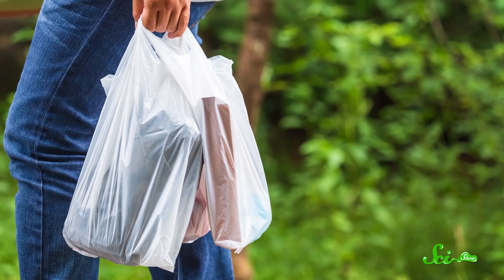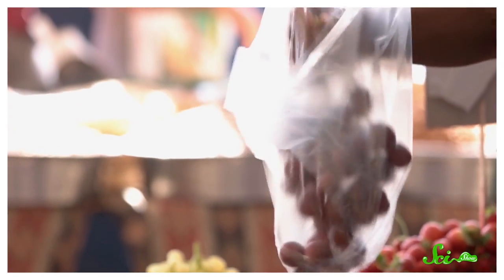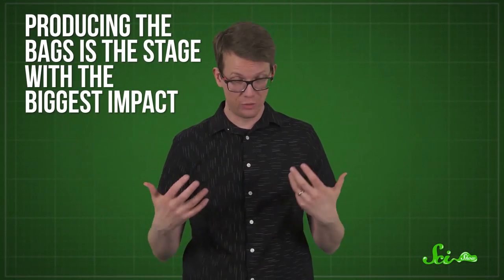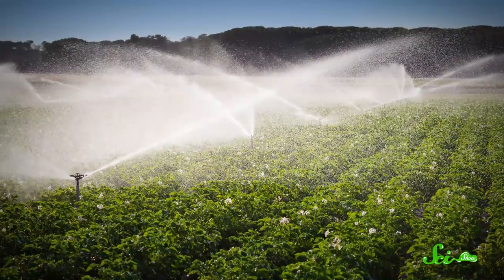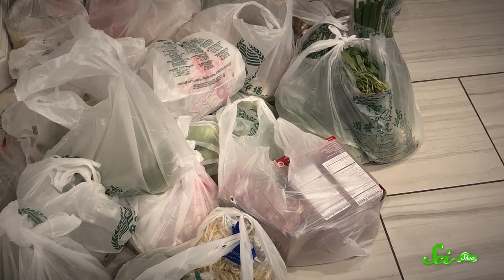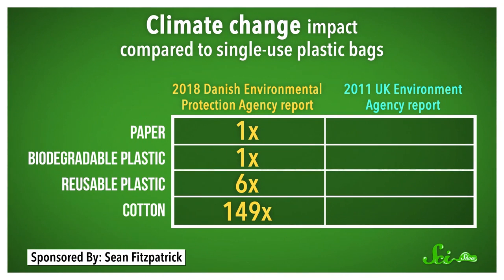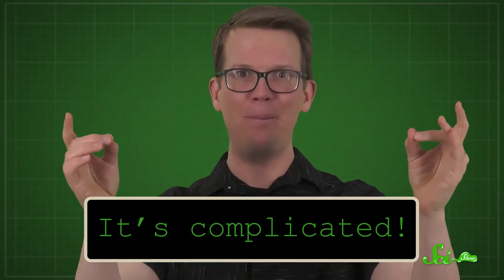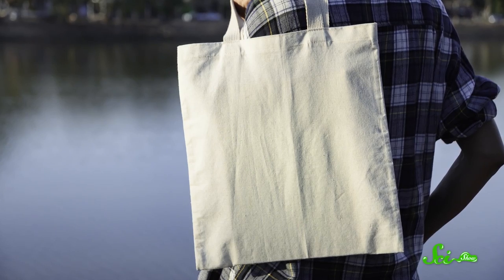The Greenest Grocery Bag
It seems like a simple question with a straightforward answer, but when you look at the total environmental impact of each type of bag, things start to get a little complicated.